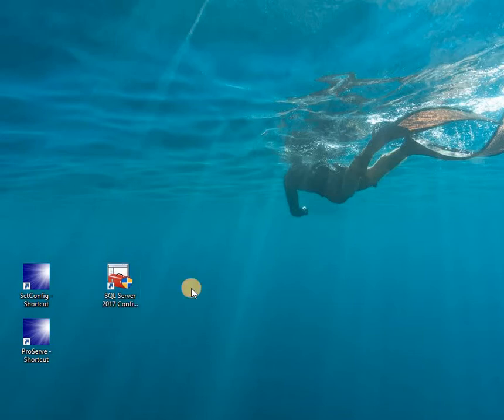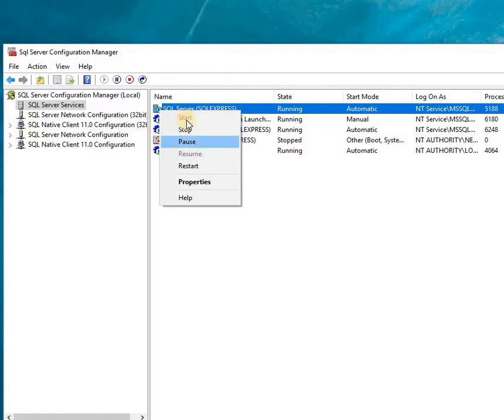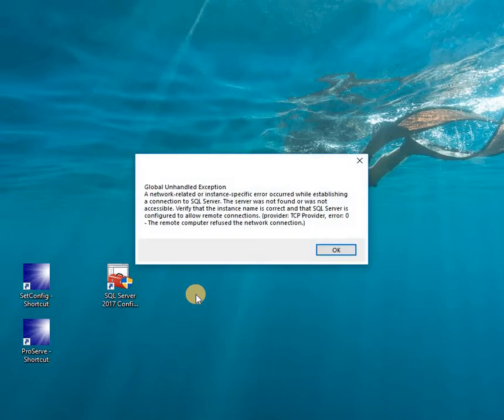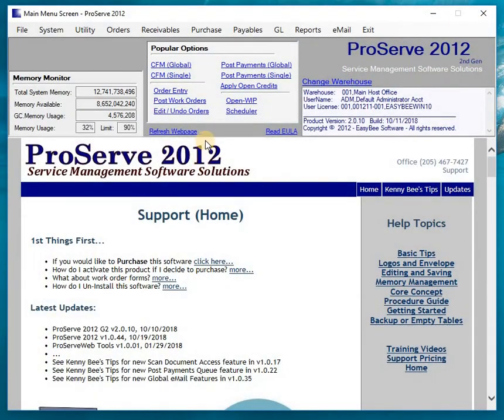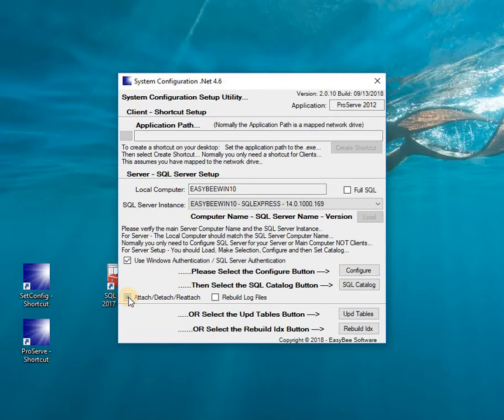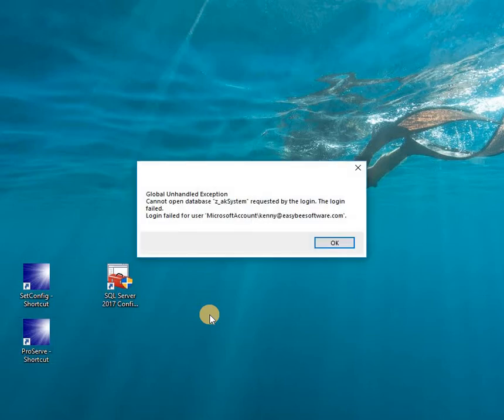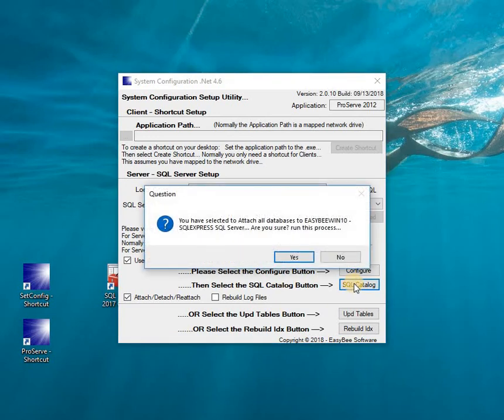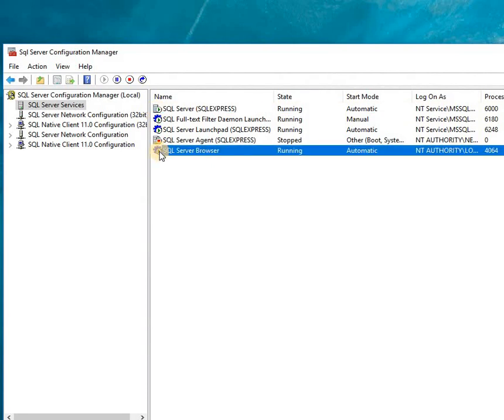ProServe 2012 - Training Video Set7-07d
Training Video - How to Attach or Un-Attach Databases to/from SQL Server.